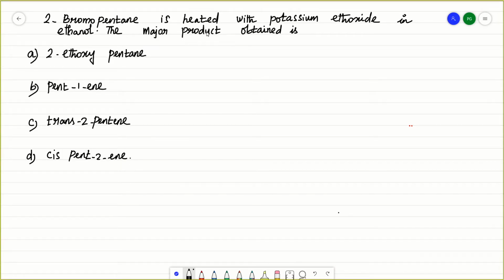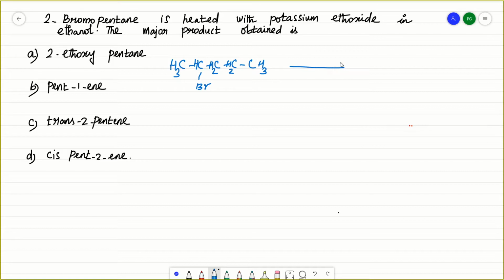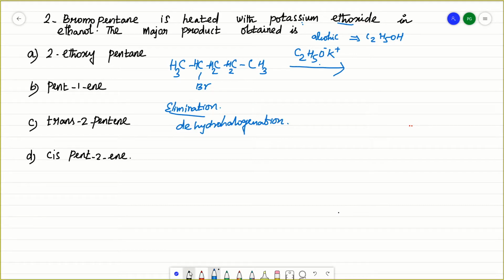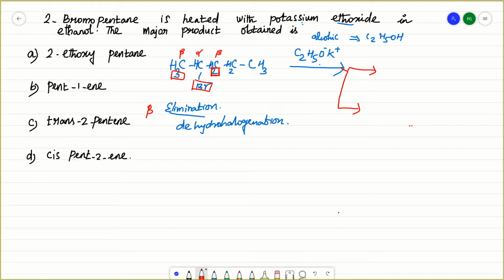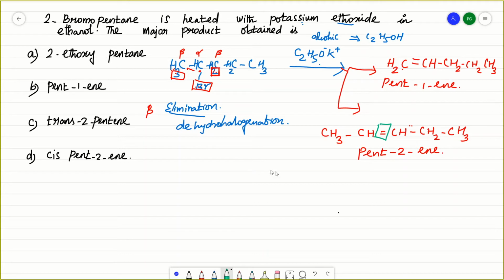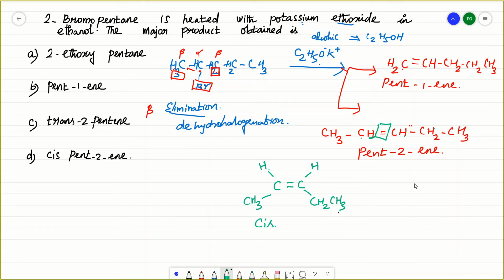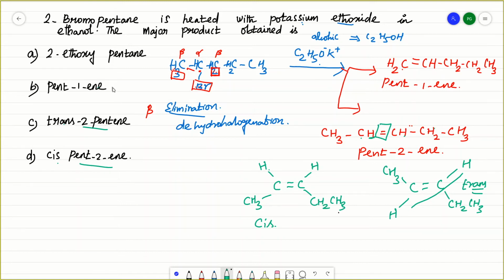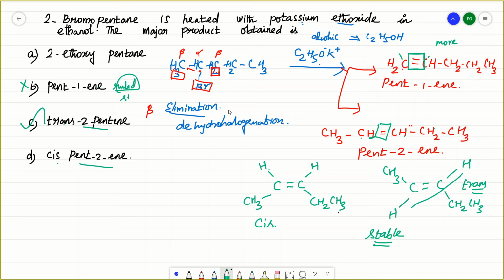2 Bromo pentane is heated with potassium ethoxide in ethanol, the major product